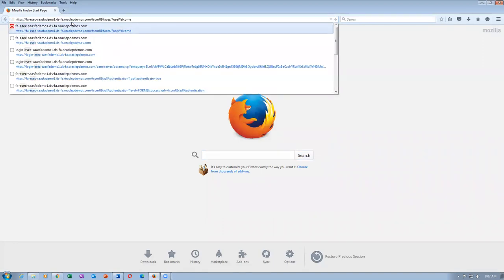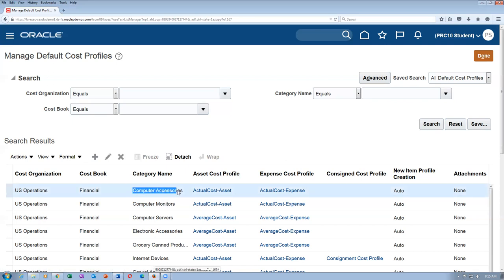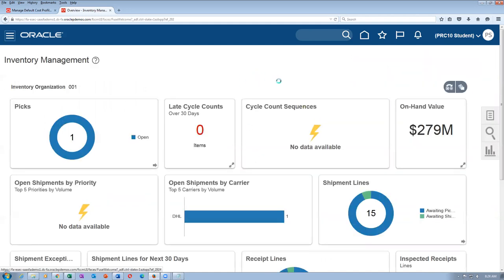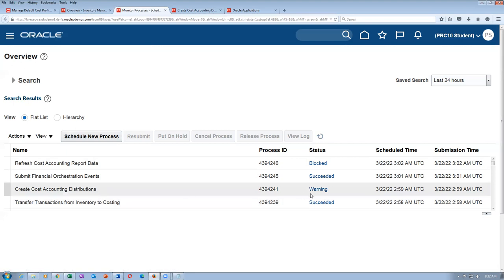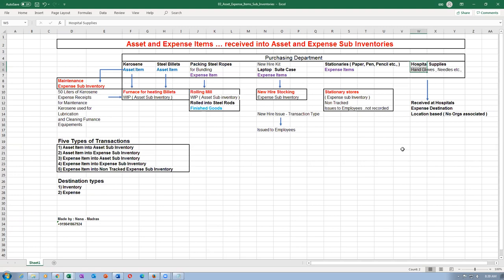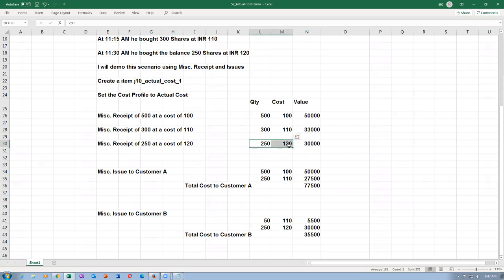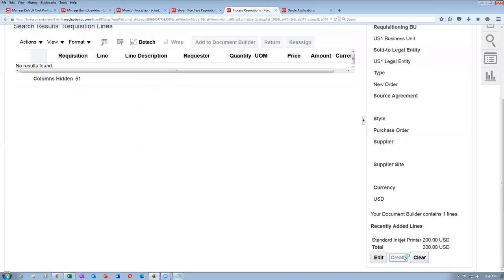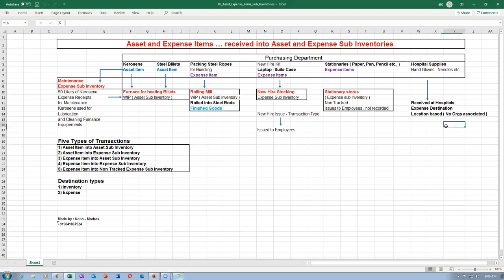Fusion FIFO Cost Expense Destination PO Import